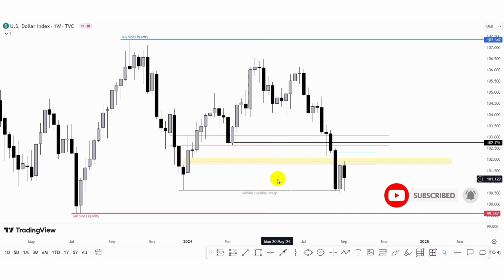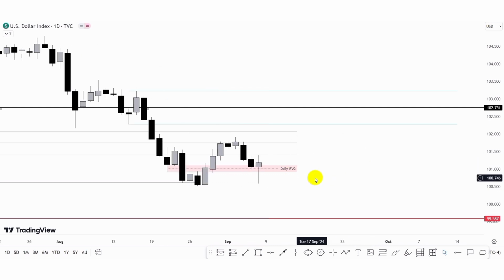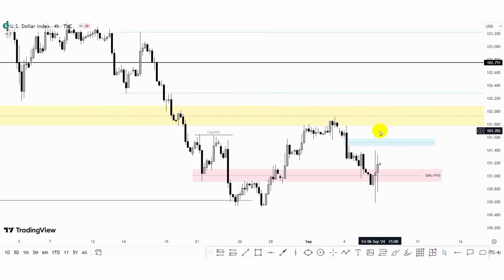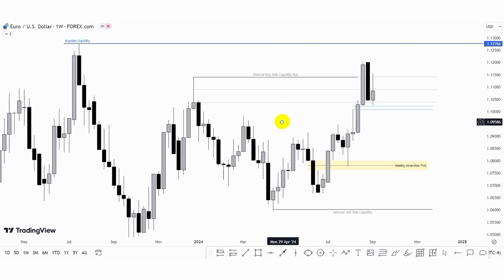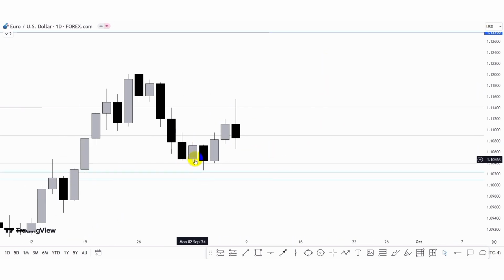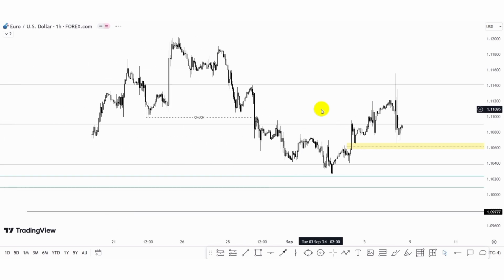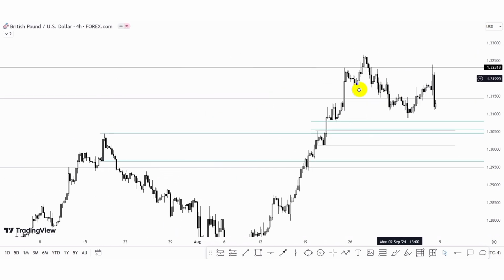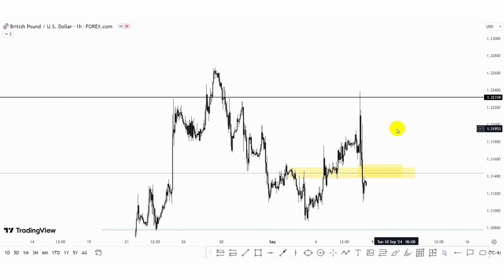Weekly Forex Forecast| DXY, GBPUSD, EURUSD | 9/08/2024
Major currency pair analysis (EUR/USD, GBP/USD, and DXY).

Cheers 🥂